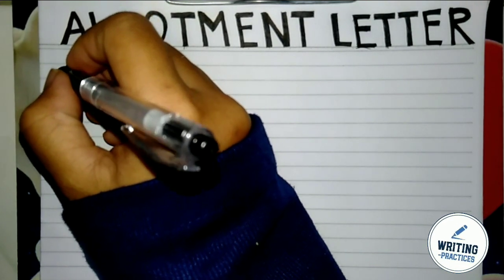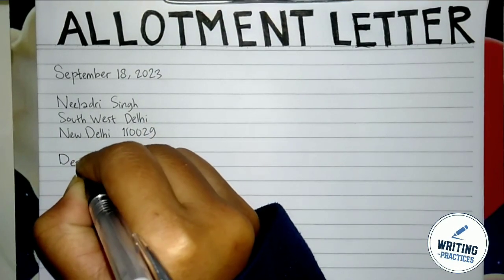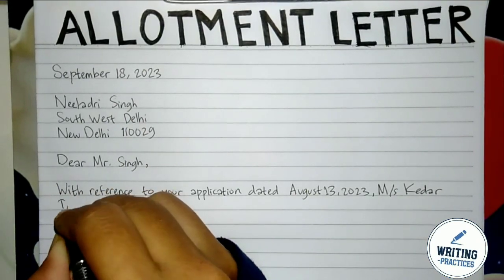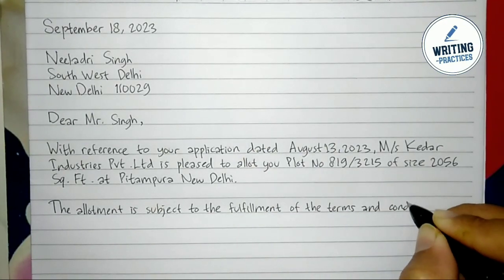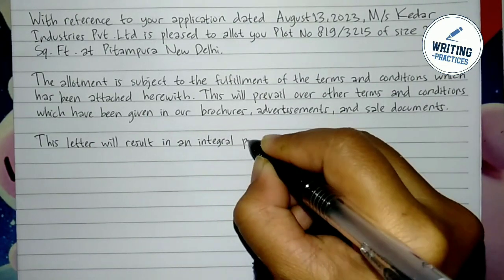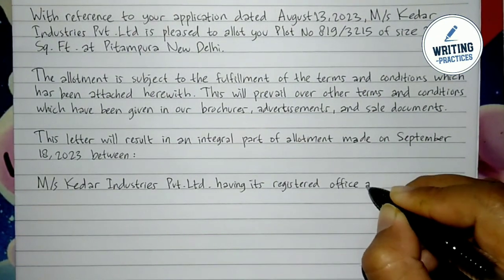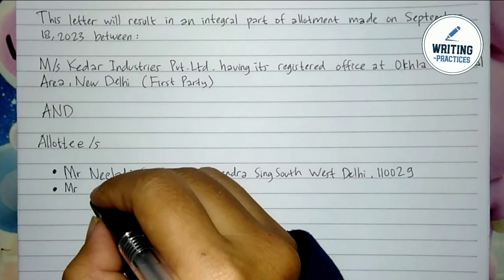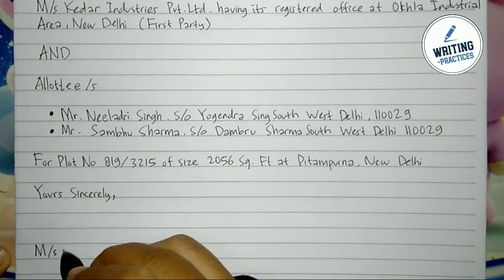How To Write An Allotment Letter Step by Step Guide | Writing Practices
what is an allotment letter?

An allotment letter is a document of the sale and purchase of a housing unit or home property. Many lenders also ask for the house allotment letter as proof when issuing a home loan.

What is allotment in simple terms?
allotment noun (SHARE)

the process of sharing something, or the amount that you get: The allotment of the company's shares to its employees is still to be decided. We have used up this year's allotment of funds.

What are provisional letters of allotment?
A temporary document of title by which new shares are offered to non-CREST shareholders in a rights issue. The PAL shows the shareholder's entitlement to the new shares, and can be traded in nil paid or fully paid form.

How do you write an allotment?

Refer to the following writing tips for an Allotment Letter.
It must be written like an official letter. ...
It must include the number of shares allotted and the amount payable on the allotment.
Make sure to write it grammatically correct.
It should include the due date and place of allotment money payment.

What is method of allotment?
An allotment of shares is when a company issues new shares in exchange for cash or otherwise. Such allotment of new shares increases the company's share capital. Private companies can allot new shares only after filing the Return of Allotment of Shares transaction via BizFile+.

How are allotments managed?
Allotment sites are managed in a variety of ways; on some sites the plot-holders rent direct from the council or landowner such as a farmer, on others there will be an association that manages the site - this is known as self or devolved management.

Who is the owner of an allotment?

Today, most allotment gardens are on land owned by the municipality which rents the land to an allotment association. The association in turn gives each member a plot of land.

What is allotment tenancy agreement?
“Allotment Tenancy Agreement” means this contract between the Council and the tenant in relation to the letting of an Allotment Garden. “Notice to Cultivate” means a notice to the plot holder to improve the state of their plot within 40 days should it be in breach of the conditions below.

What is an allotment in business?
Allotment refers to the portion of shares that are allocated to an underwriting participant during an Initial Public Offering (IPO). Once the underwriting firm has been allotted, the remaining shares are allocated to the other firms that participated in the same and have won the right to sell them.

how to write allotment letter